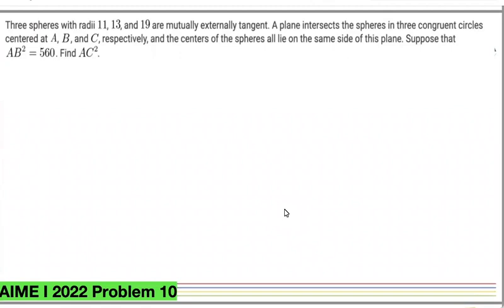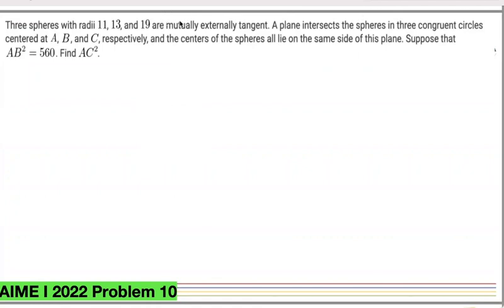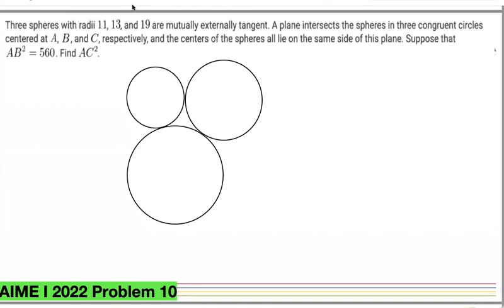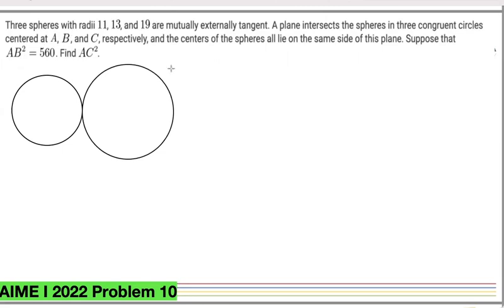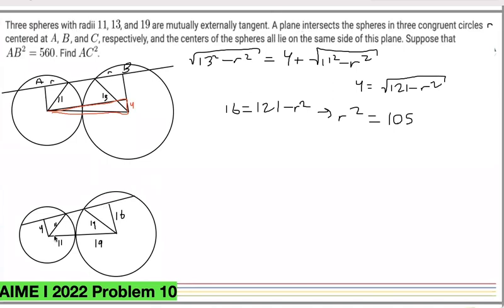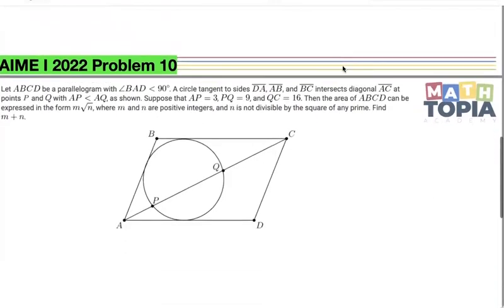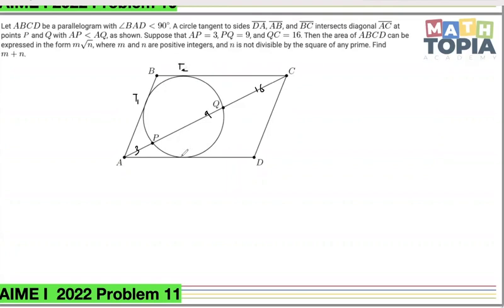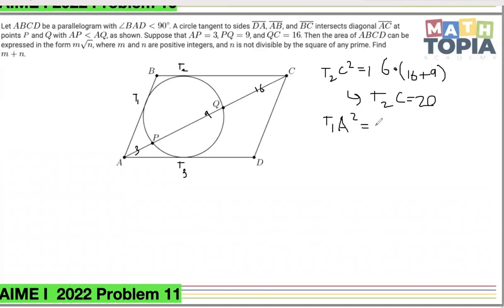2022 AIME I Problems 10-11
MathTopia Academy teaching assistant Andrew Carratu solves 2022 AIME I two mid-hard geometry problems.